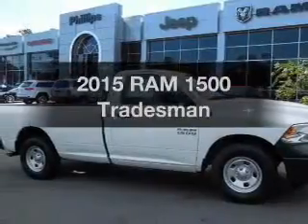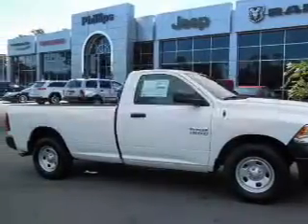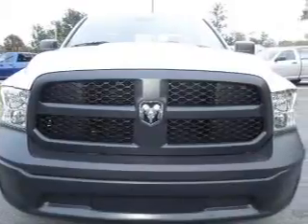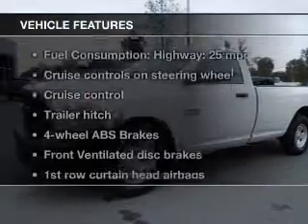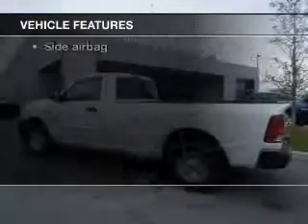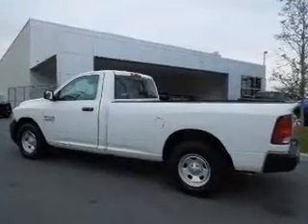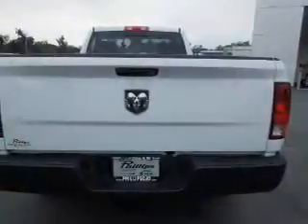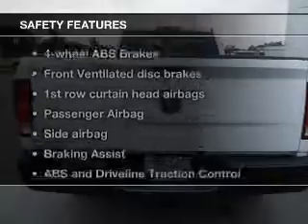2015 RAM 1500 - Ocala FL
Year: 2015
Make: RAM
Model: 1500
Trim: Tradesman
Engine: 3.6 liter 6 cylinder 24 valve
Transmission: 8-Speed Automatic
Color: Bright White Clearcoat
Mileage: 0
Address:
3440 South Pine Avenue